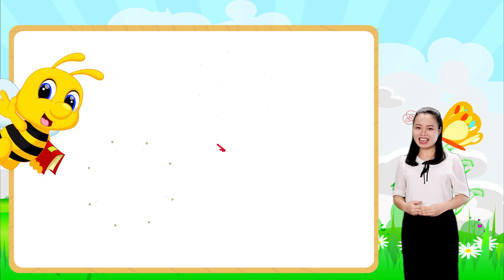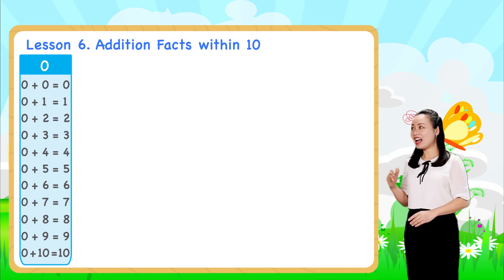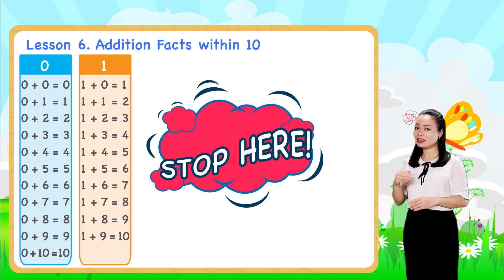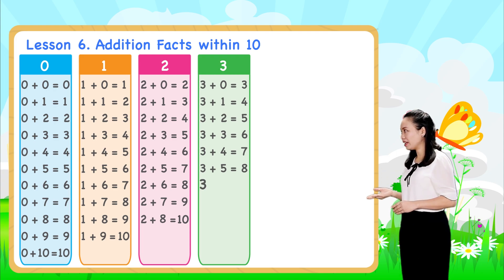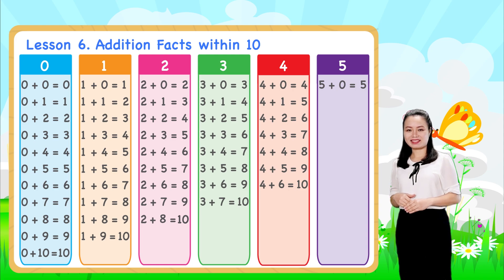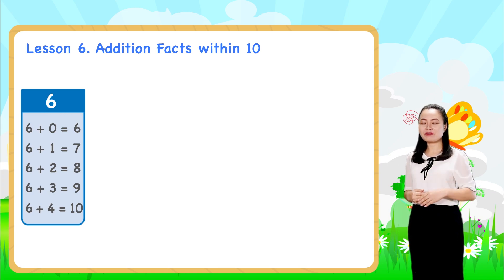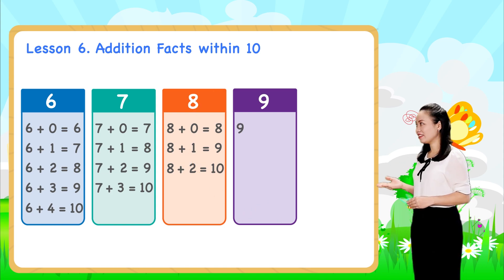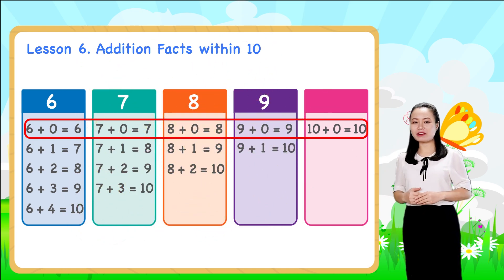Math For Kids - Lesson 6. Addition Facts within 10 | 1st Grade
Lesson 6. Addition Facts within 10 | 1st Grade
Come learn about using addition and subtraction within 10 as we solve word problems. This is a great math video for 1st grade kids as they learn to add and subtract numbers.

Learning how to solve word problems is a vital part of math education in elementary school. Kids learn to use techniques like drawing, putting together, taking apart and comparing to solve word problems.

We hope you enjoy the educational videos and that they are helping your kids learn.